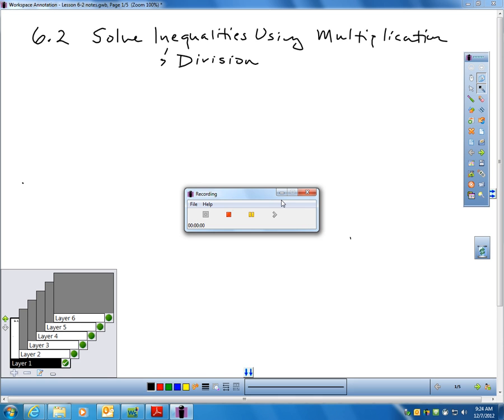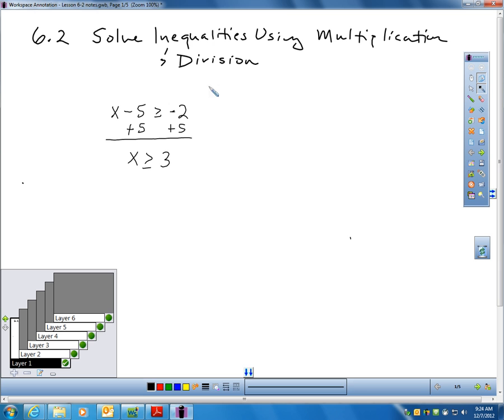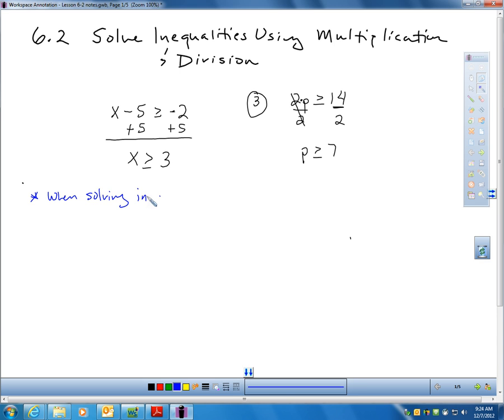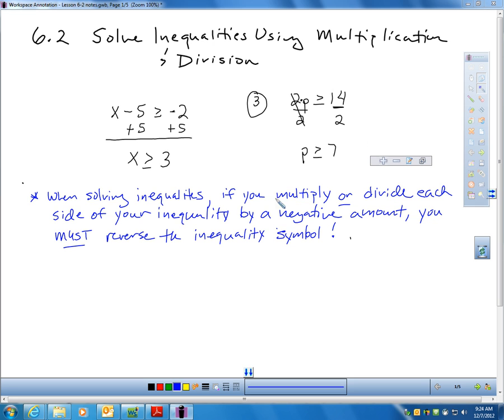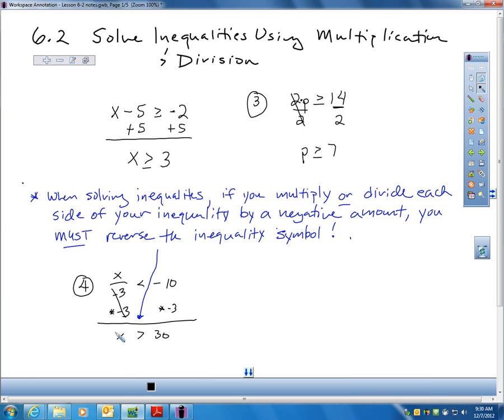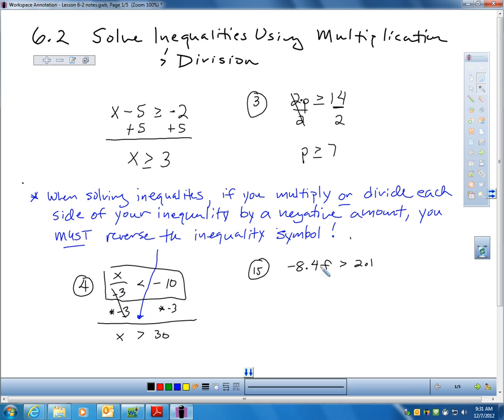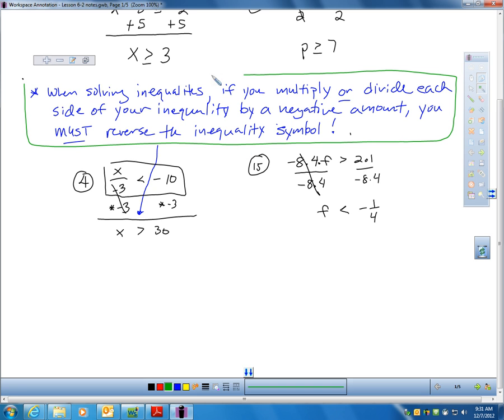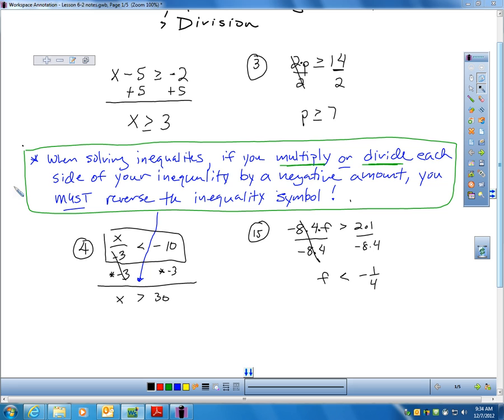Lesson 6 2 Video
In this video we cover how to solve inequalities that involve using multiplication or division to solve the inequality.